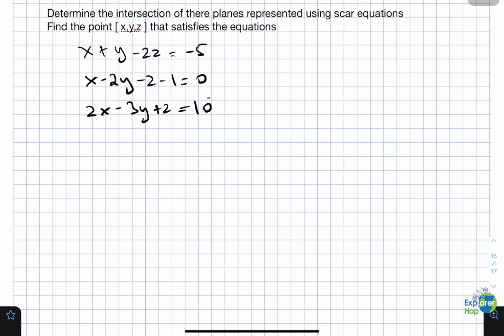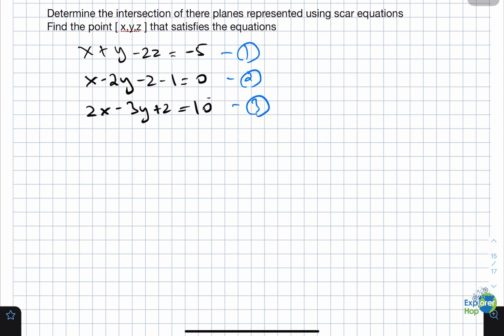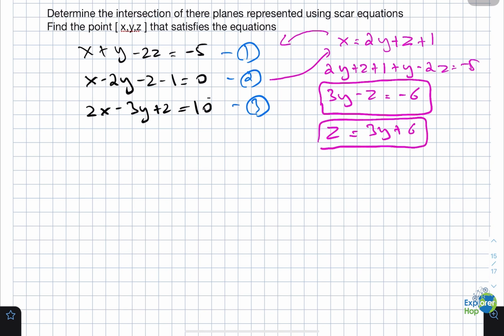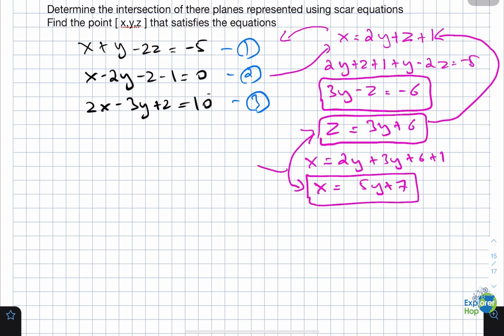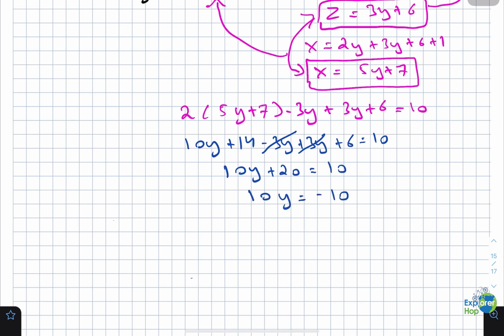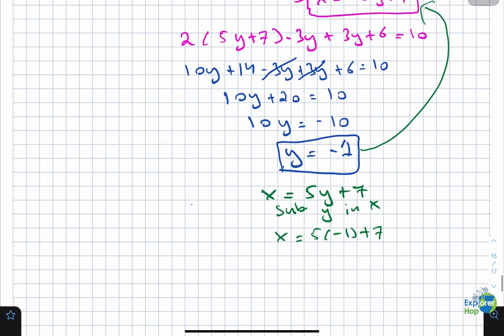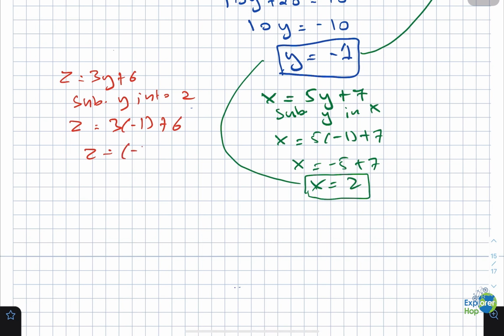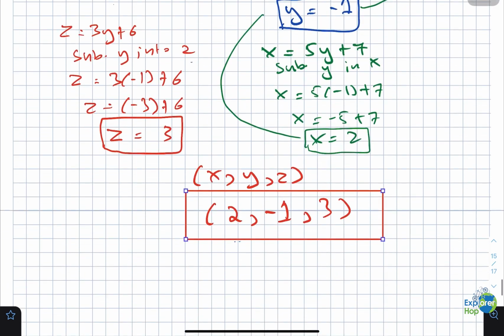Determining the Intersections of Planes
In this example, we find the intersection of three equations representing planes, as well as the point that satisfies the equations. Want more practice? Enrol in some of our courses now!